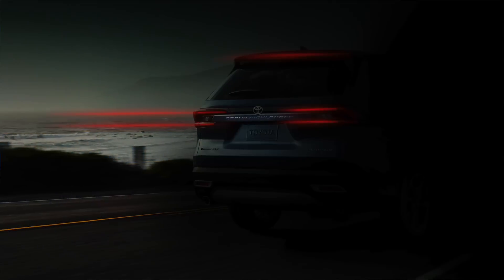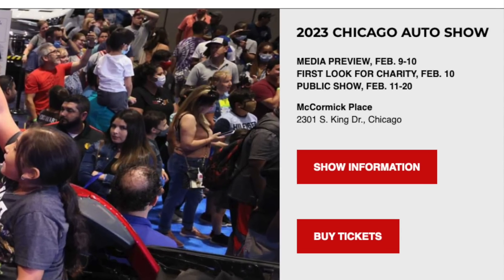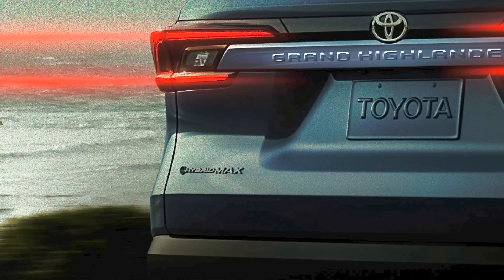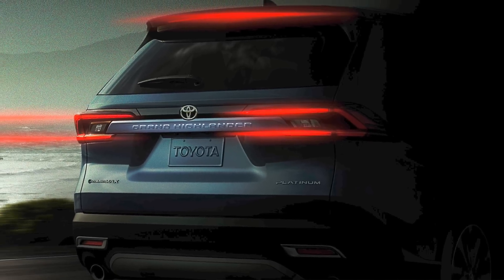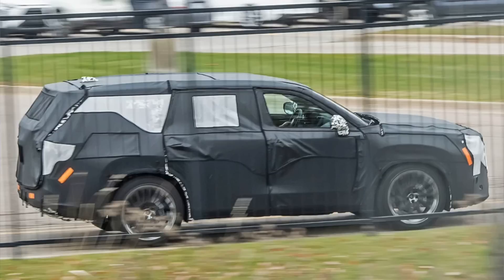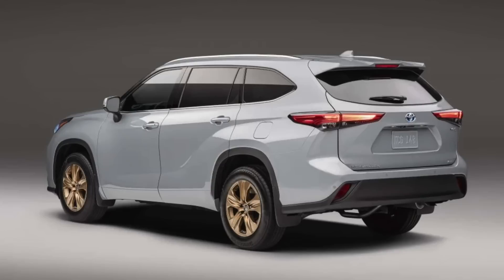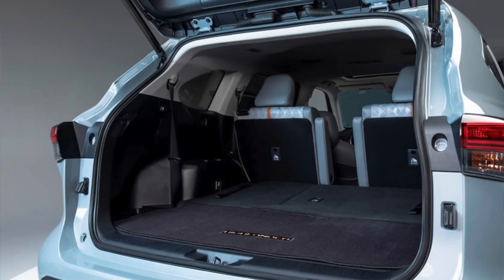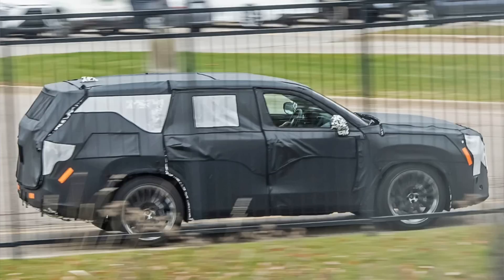Did Toyota Accidentally Show Us Too Much? Toyota Grand Highlander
Let's take a look at the new 2024 Toyota Grand Highlander that ToyotaUSA just teased today. This new larger 3-row SUV by Toyota will be powered by their new Hybrid Max powertrain, at least on the platinum model that we see here. The rear end of this Grand Highlander looks quite a bit different than the current 2023 Highlander.

00:00 Introduction
00:11 Grand Highlander Instagram
00:37 More Detailed Photo SPOILERS
00:56 Powertrain Teased
02:17 Highlander vs Grand Highlander
03:12 Final Thoughts